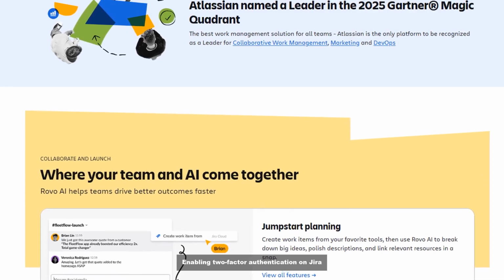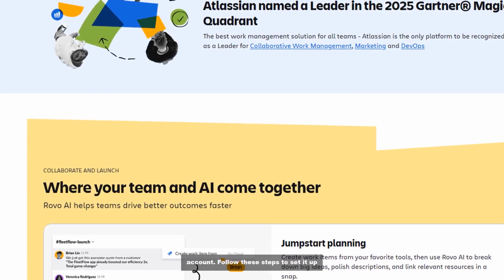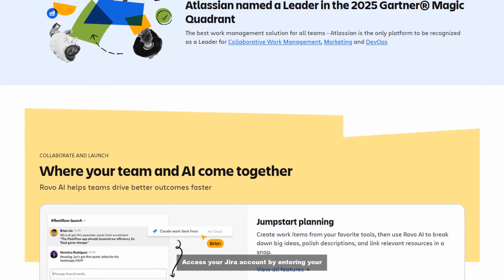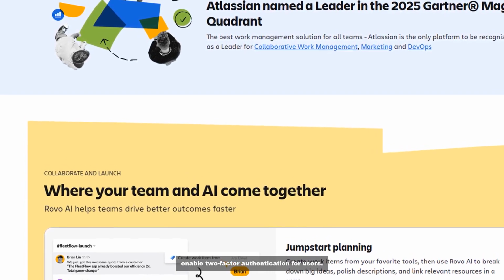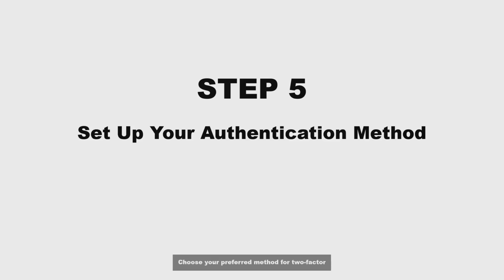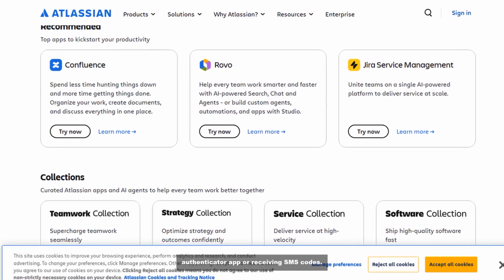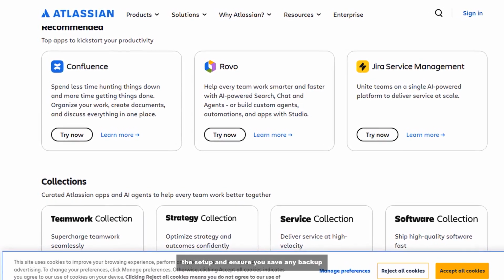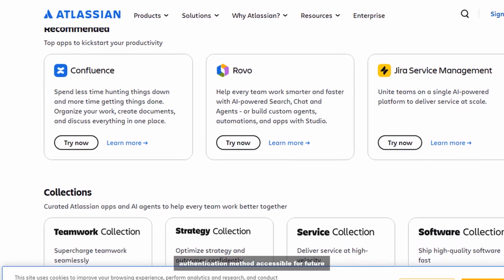How To Enable Two Factor Authentication On Jira 2026 (STEP BY STEP)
In this video, we will guide you through the process of enabling Two Factor Authentication on Jira 2026 (STEP BY STEP). Learn how to secure your Jira account with this essential feature and protect your data effectively.